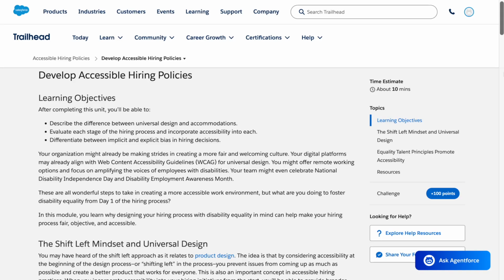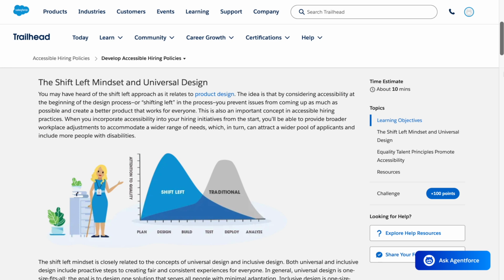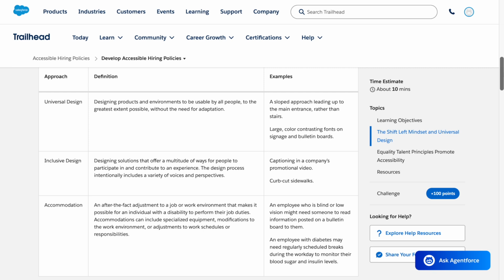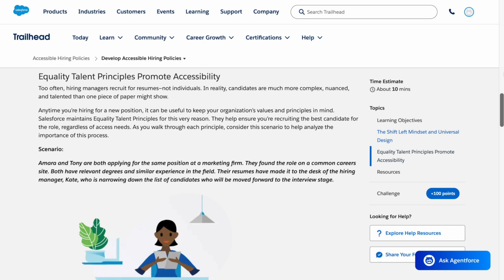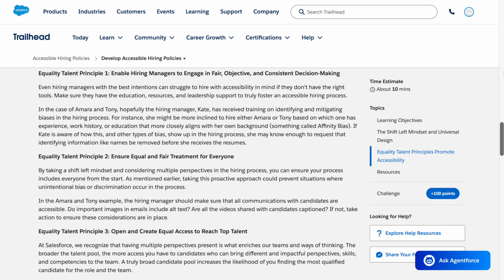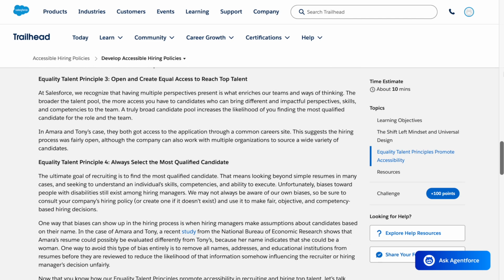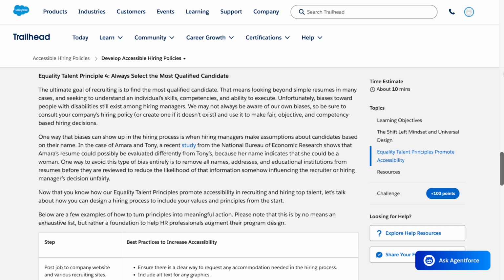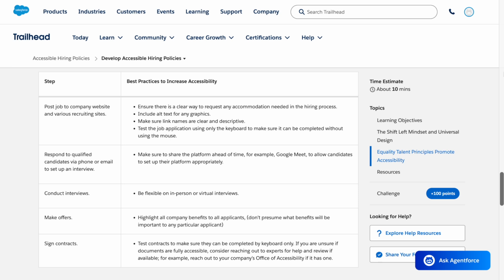Accessible Hiring Policies | Develop Accessible Hiring Policies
In this video, I complete the lesson “Develop Accessible Hiring Policies” from the “Accessible Hiring Policies” module.
11:01 Answers